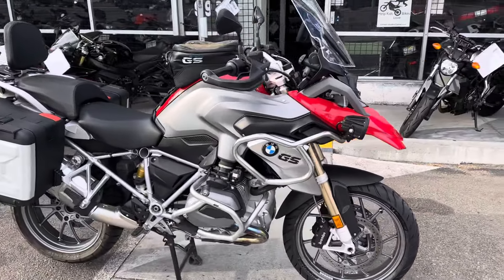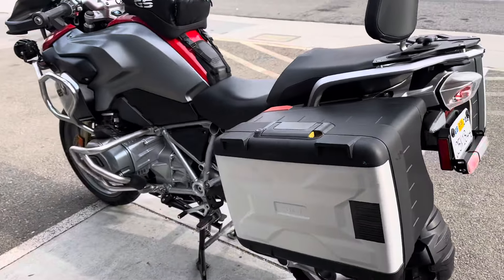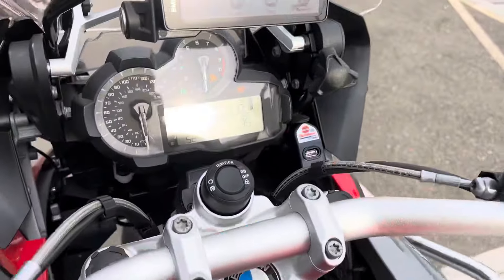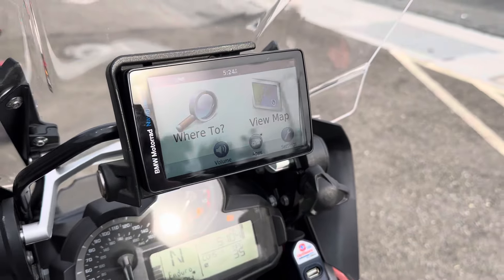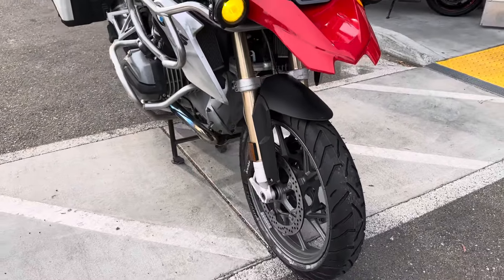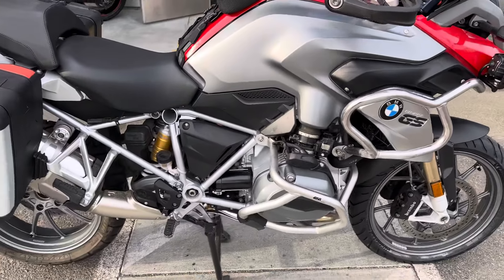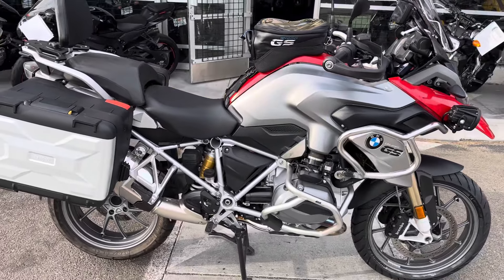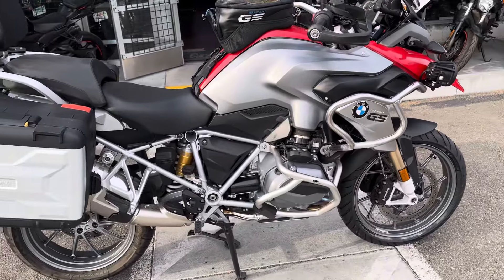2016 BMW R1200GS ...Clean ADV bike w LOW miles in the SF Bay Area!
2016 BMW R1200 GS
*clean CA title
* very low miles ... ONLY 5104 miles!
*1170cc fuel injected boxer twin engine, six speed transmission
*loads of standard features : ABS brakes, heated grips , engine guards and hand guards
*upgraded sport touring windscreen, passenger backrest and aux running lights
*similar to the Honda Africa Twin, KTM 1190 Adventure and Ducati Multistrada models
This beautiful BMW is offered at $14499 w financing options available w rates starting @ 0% apr for 18 months!

You can see this used motorcycle and many others at Santa Clara Cycle in Sunnyvale!